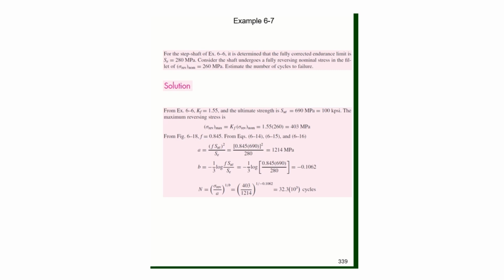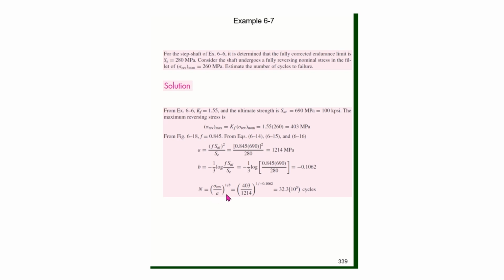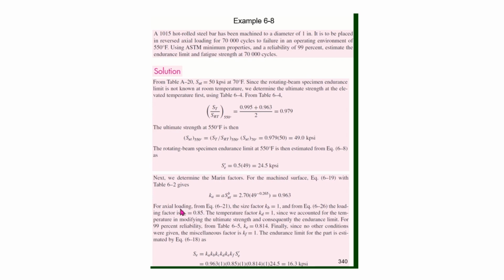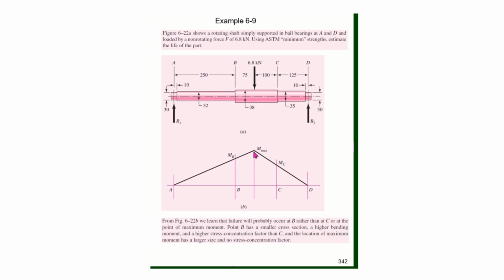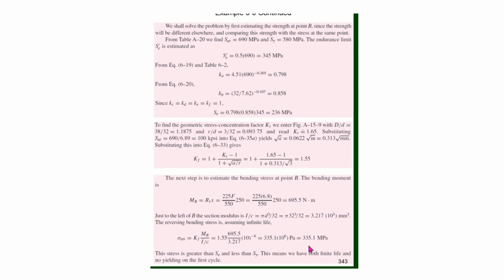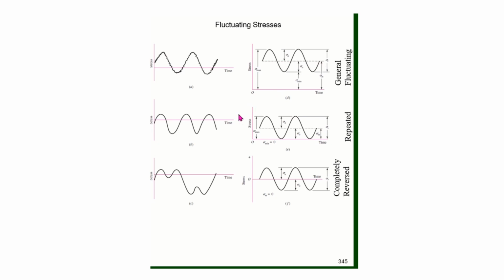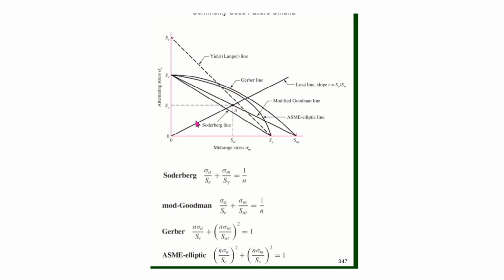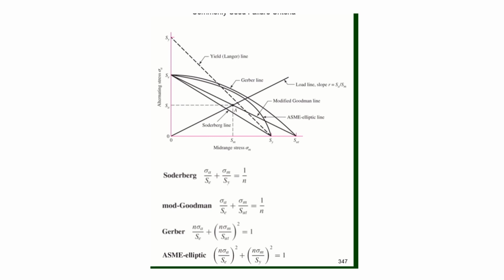Nov 23 Total